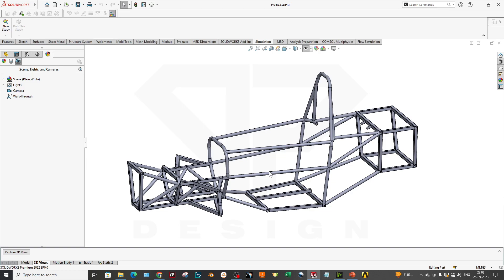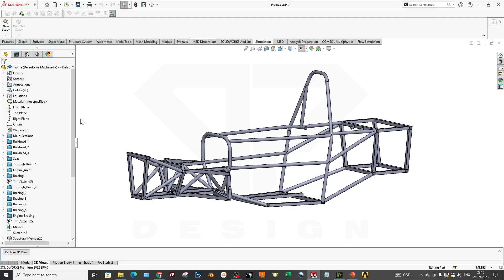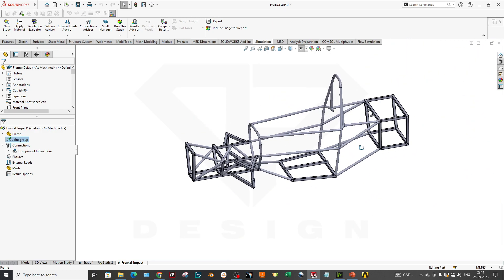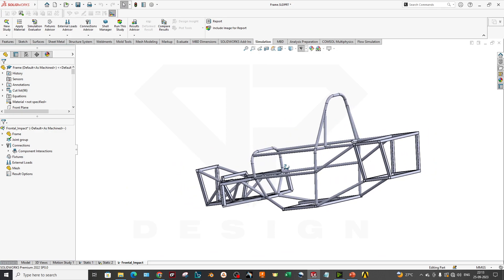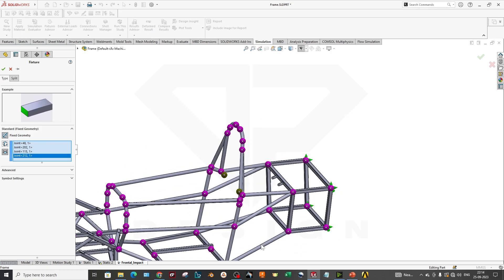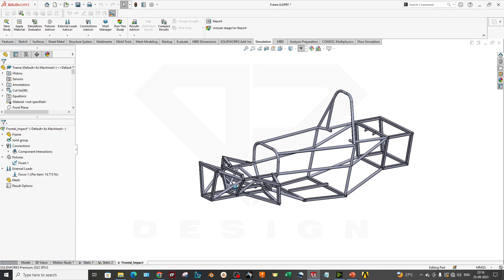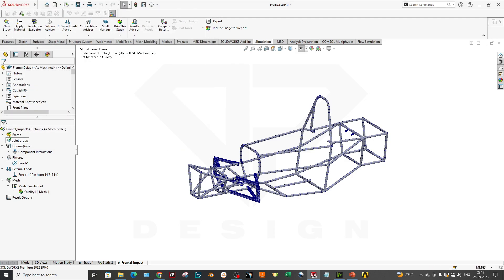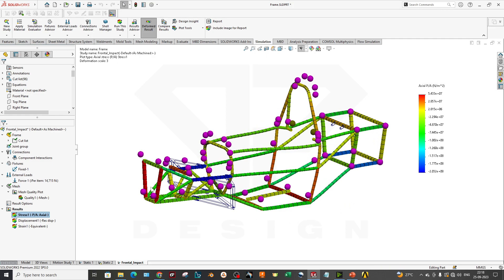Frontal Impact Simulation of FSAE Chassis using Solidworks | Formula student | SAE | DP DESIGN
Steps of Simulating a frontal impact test for a Formula SAE racecar:

1. Model: Create a detailed 3D CAD model of the Formula SAE racecar.
2. Materials: Assign material properties (steel, aluminum, composites).
3. Boundaries: Set up constraints for impact (e.g., rigid wall).
4. Mesh: Generate a fine FEA mesh for accurate deformation analysis.
5. Scenario: Define impact parameters (speed, angle, location).
6. Failure: Implement FEA material failure models.
7. Solver: Configure FEA solver settings (implicit/explicit).
8. Simulation: Run the FEA impact simulation.
9. Analysis: Evaluate deformation, stress, and intrusion using CAE.
10. CFD: If needed, include CFD analysis for aerodynamics.
11. Iterate: Make design changes if needed, re-simulate.
12. Documentation: Record results, changes, and compliance with Formula SAE safety standards.
13. Validation: Conduct physical crash tests for comparison.